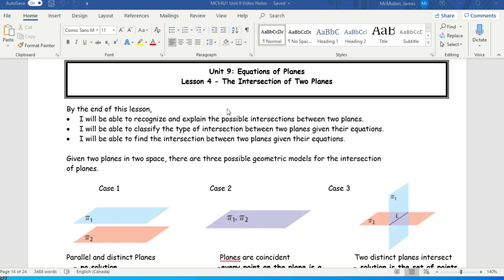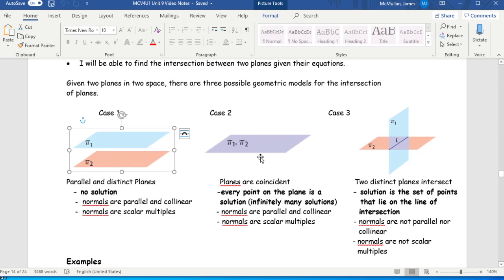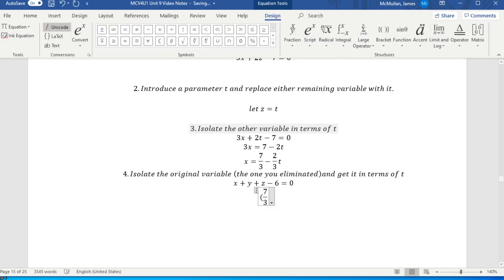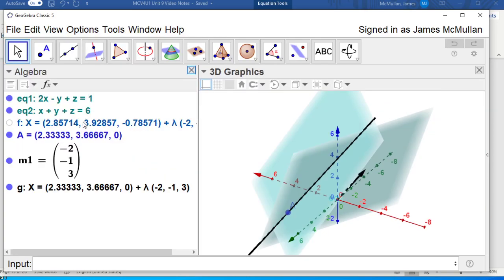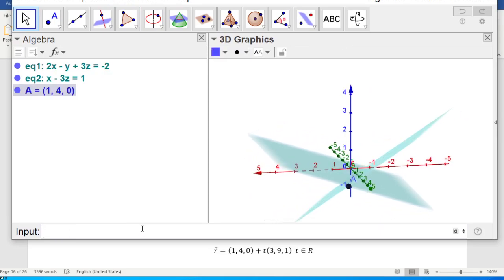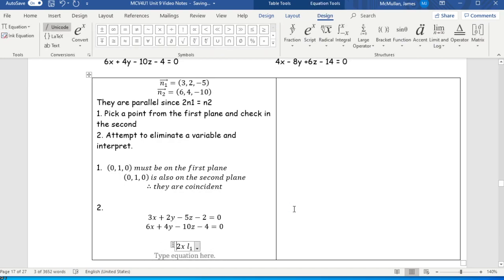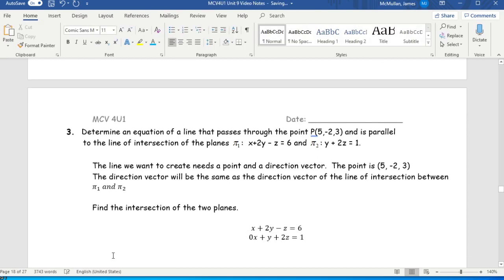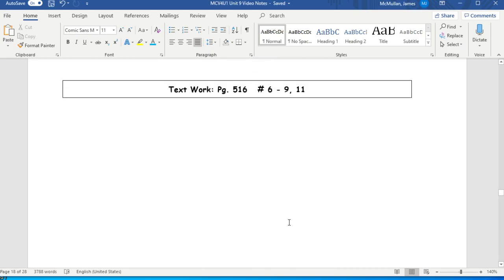MCV4U 9 4 Two planes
Calculus and Vectors - Solving systems of two planes in R3